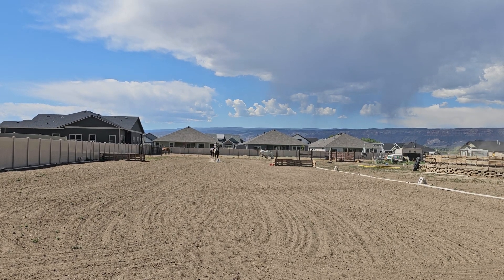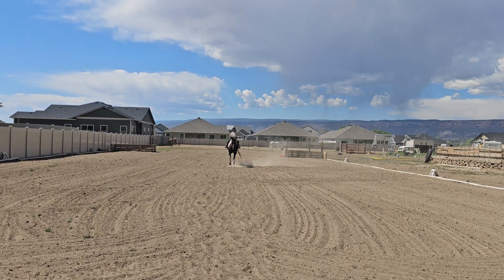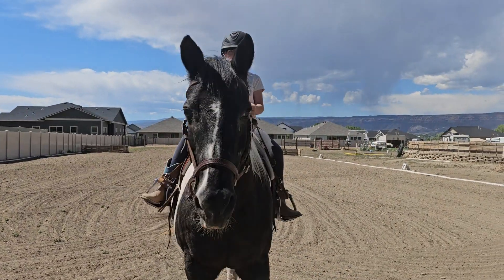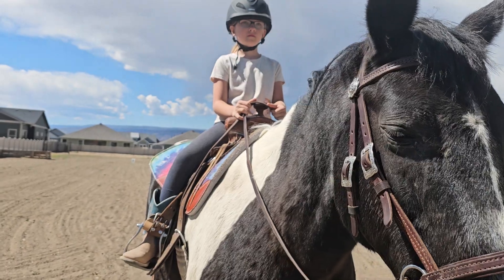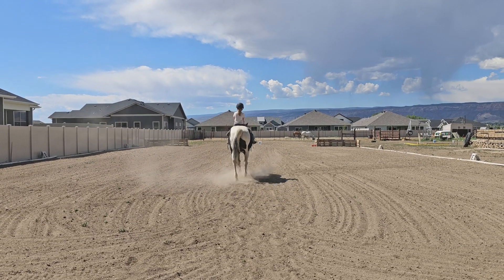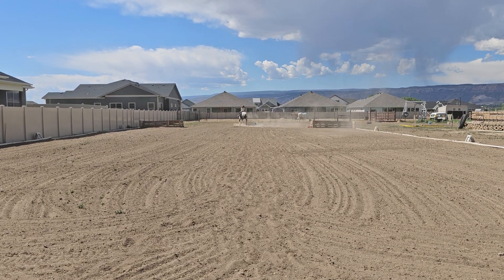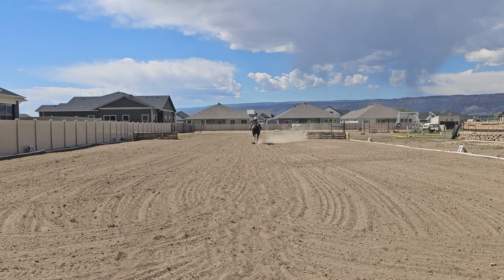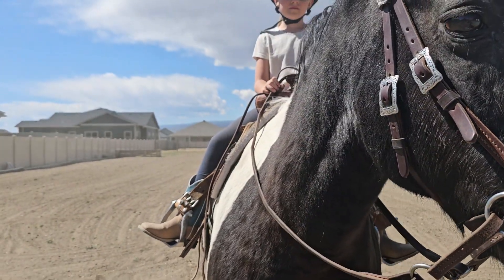How to do a straight line in dressage.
Being able to ride a straight line with a horse is a critical component to a well trained horse.